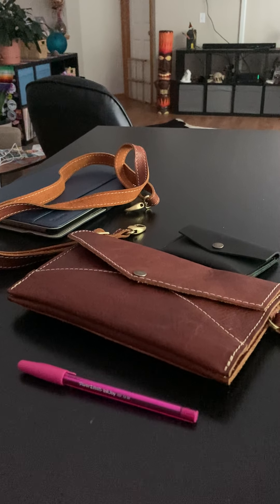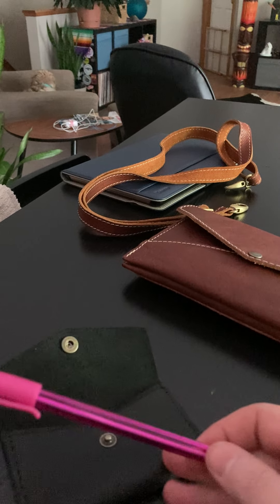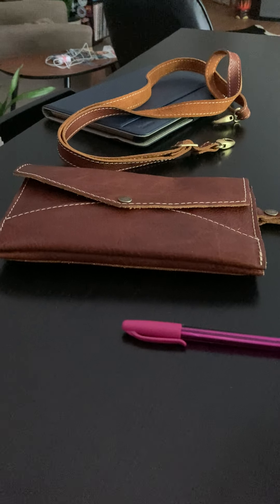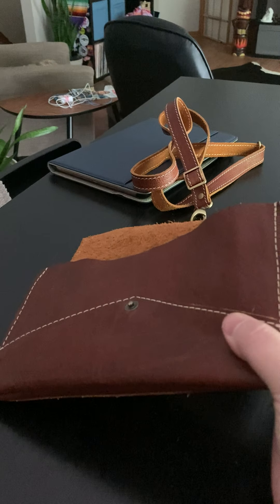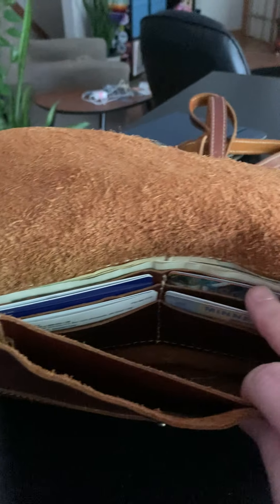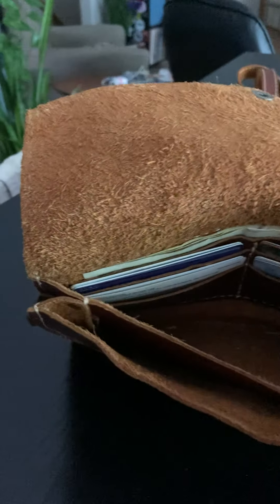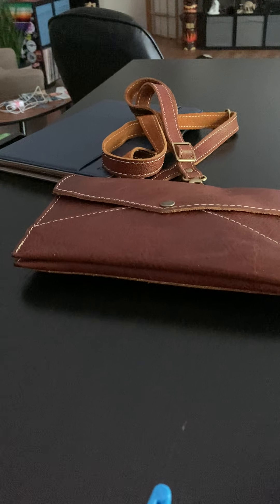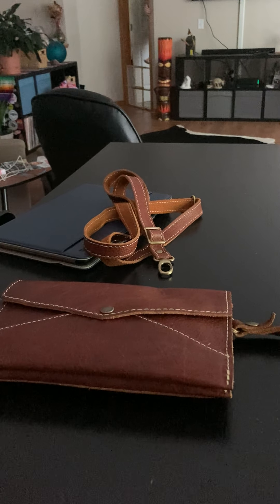Portland Leather Goods Envelope Convertible Crossbody and Mini Envelope Wallet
Portland Leather Goods Envelope Convertible Crossbody in nutmeg and Mini Envelope in smooth black (9/2021)